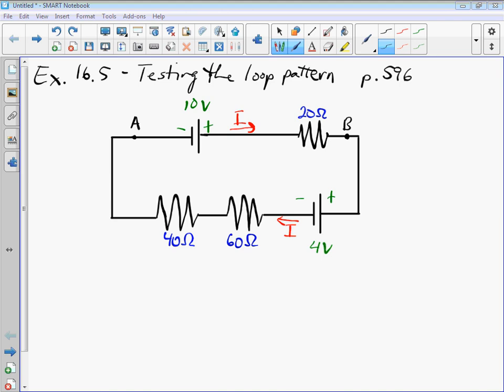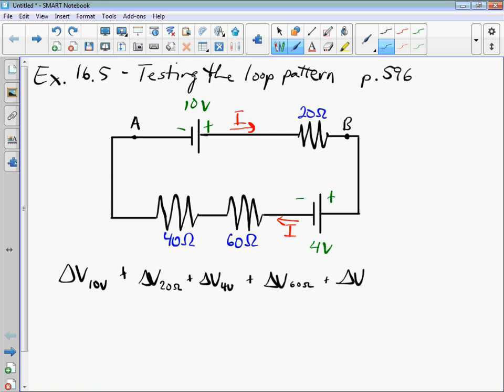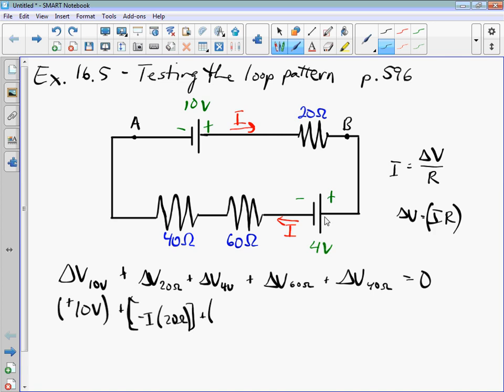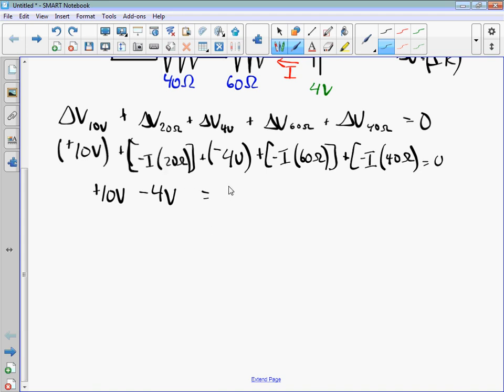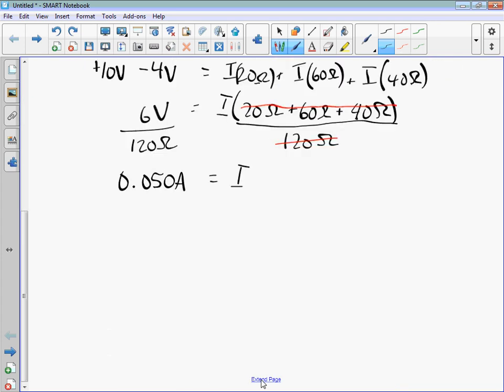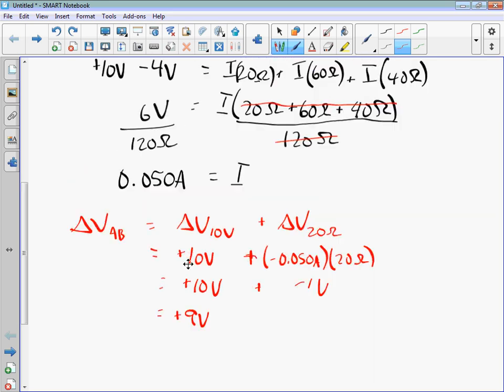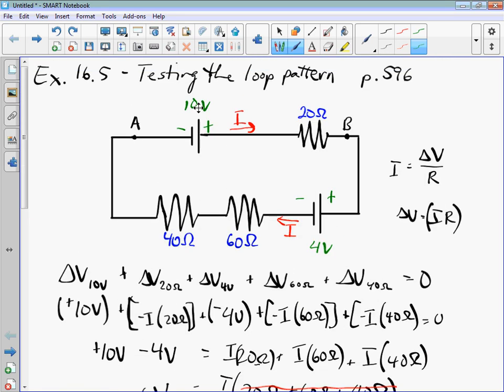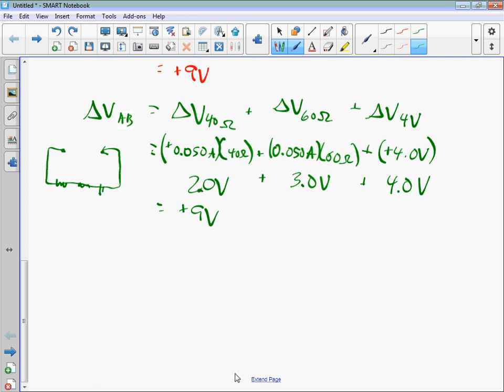Ex 16 5 Testing the Loop Pattern p 596